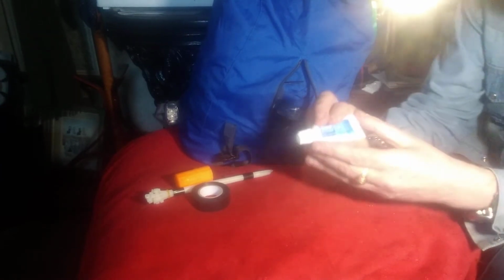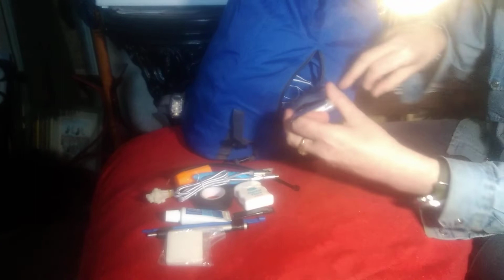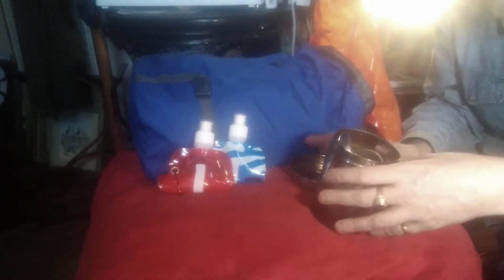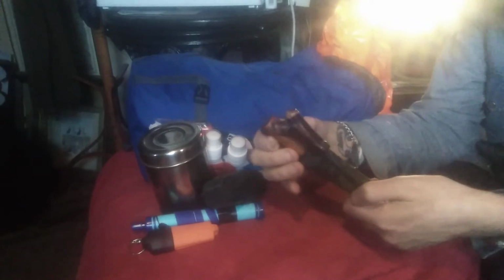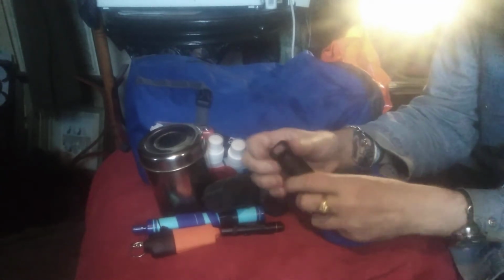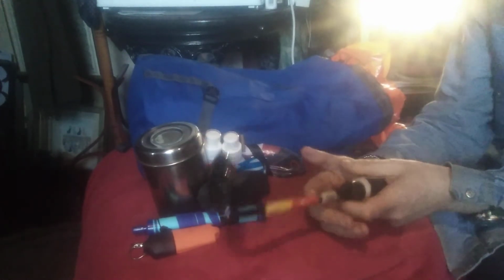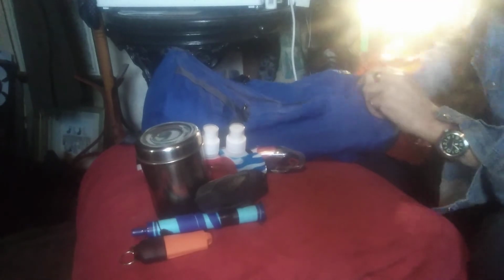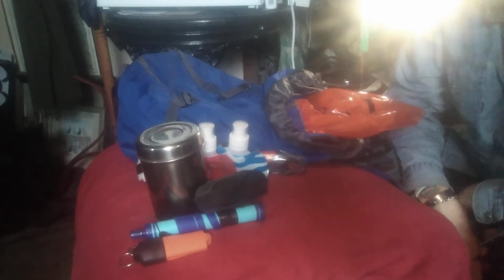Get home bag.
Just my two penneth on a much overdone subject, the bag weighs eight and a half pounds fully loaded. Regards Andy.